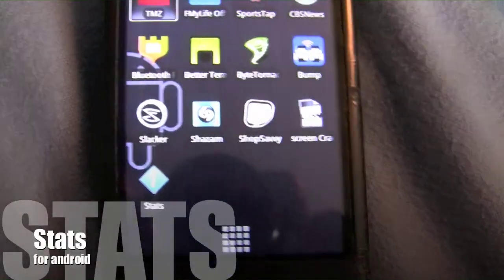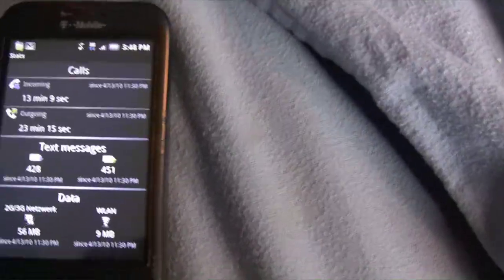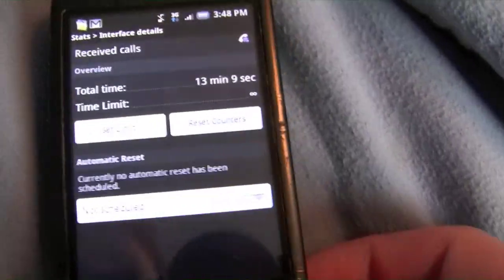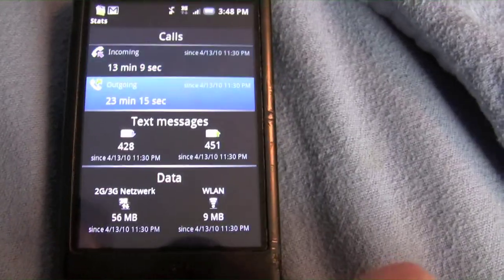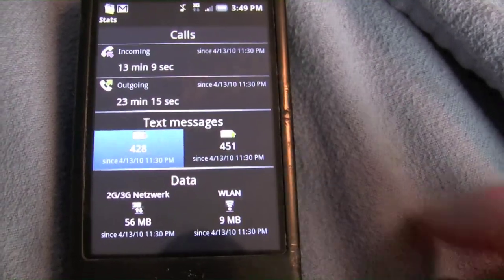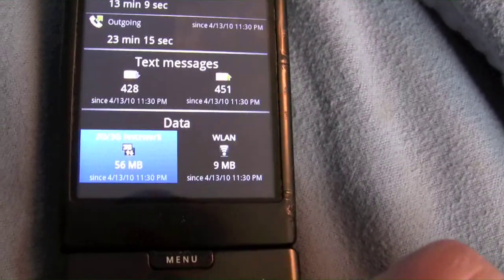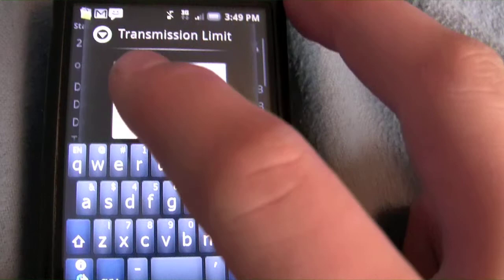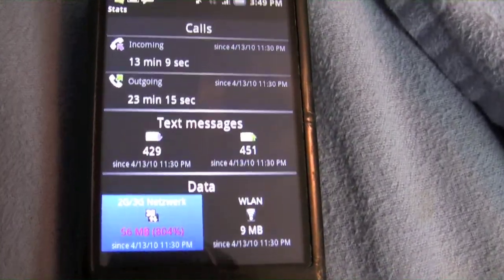Stats Android Application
This application helps you track eevrything you have done on your phone
-minutes in
-minutes out
-text messages in
-text messages out
-data in
-data out
-wi-fi in
-wi-fi out

you can also set limits on all of those which makes this application so great